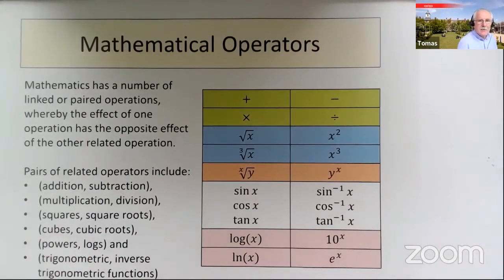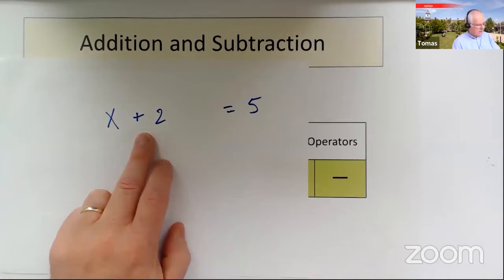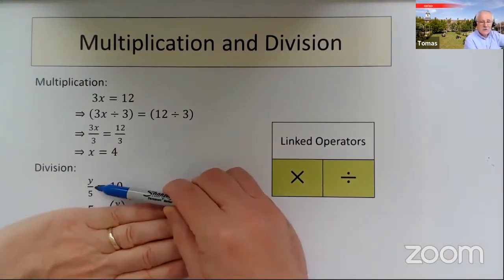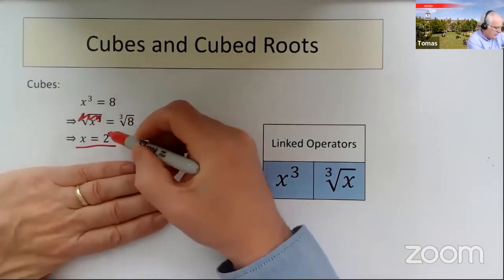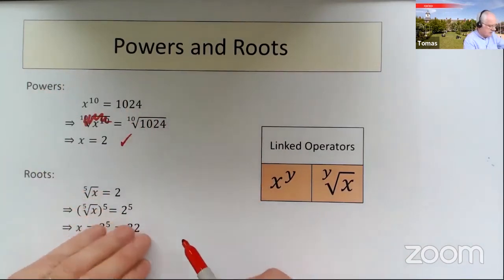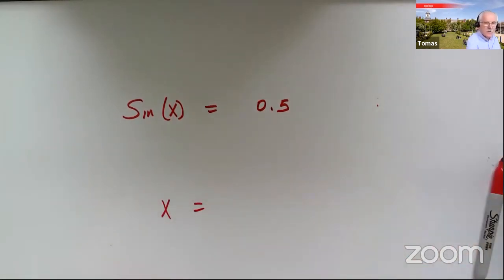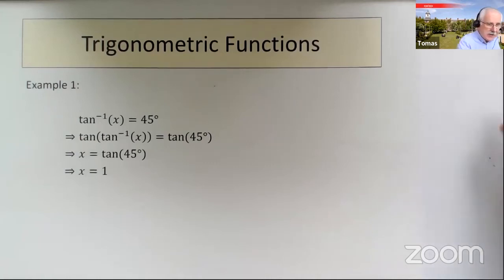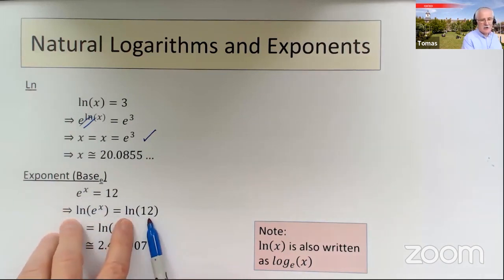LC Maths OL: Equations and Inequalities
Leaving Certificate Ordinary Level - Equations and Inequalities

Presenter: Dr Tomás Mac Eochagaín, Director of Academic Programmes

To learn more on the Level 7 & Level 8 CAO courses at Griffith College, visit our